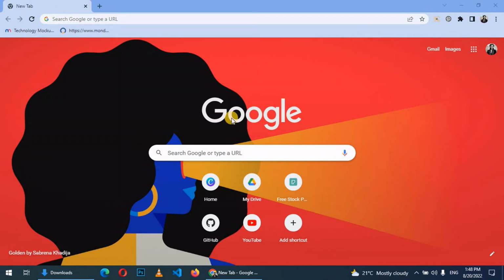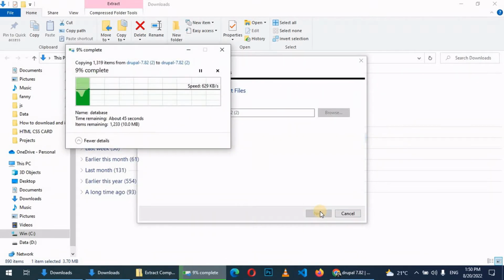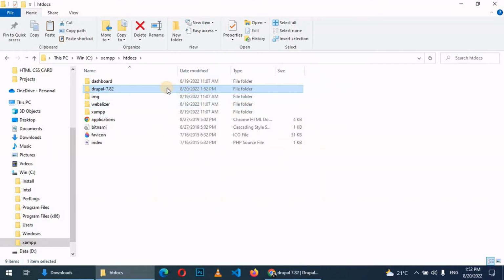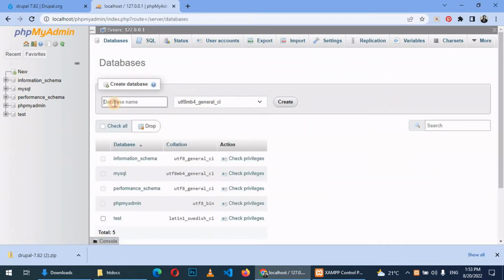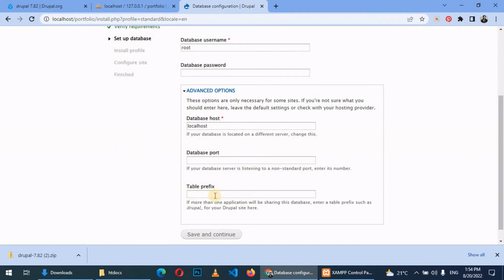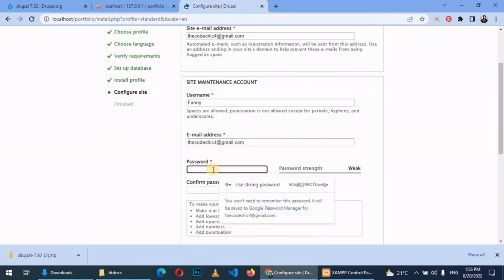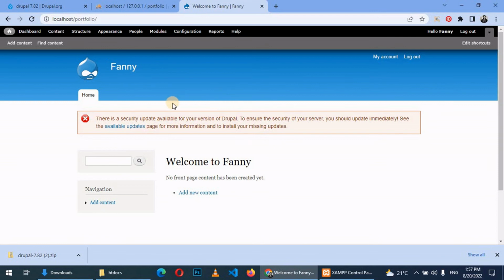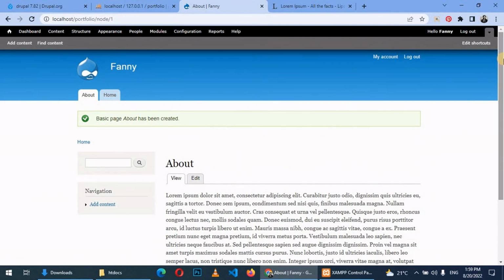How To Install Drupal 7 via Xampp on Windows 10 | Drupal 7 Tutorial - 001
Hi folks, welcome to another simple video. Download and Install Drupal 7 Via  the Xampp server in these easy steps:

Regards.